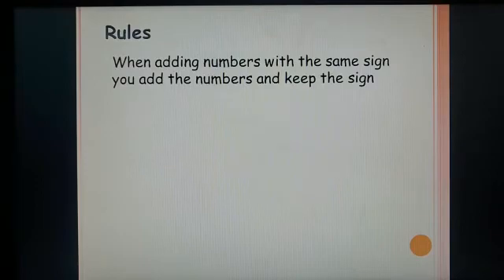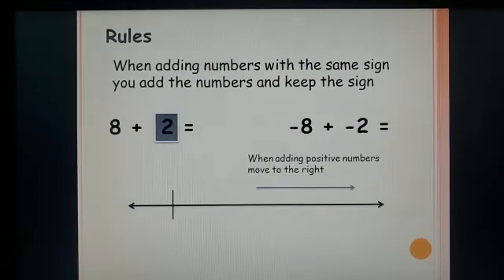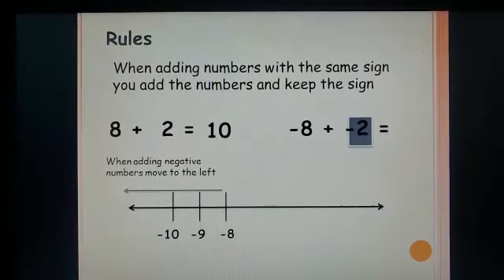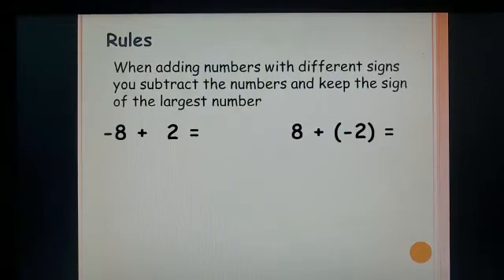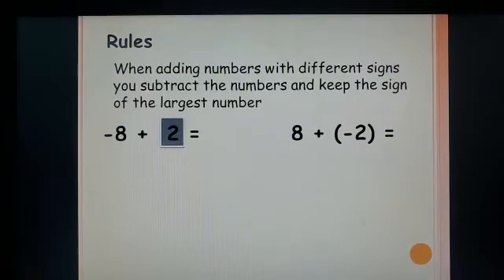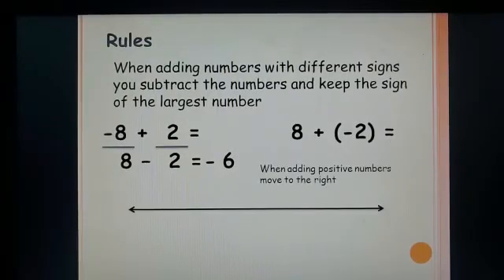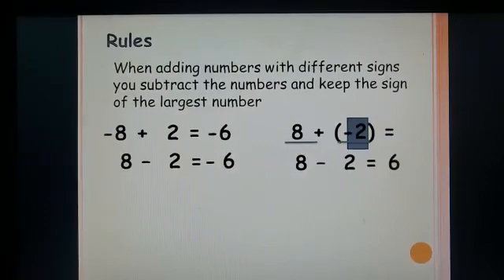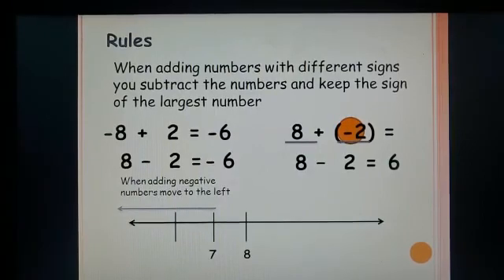Adding negative numbers - Year 6